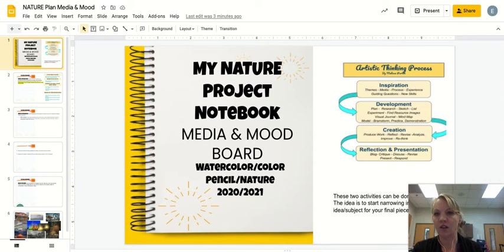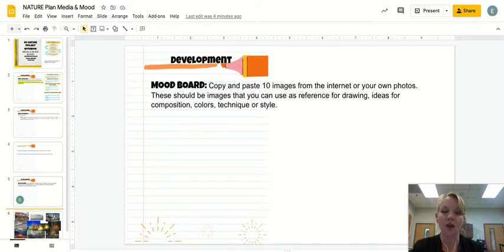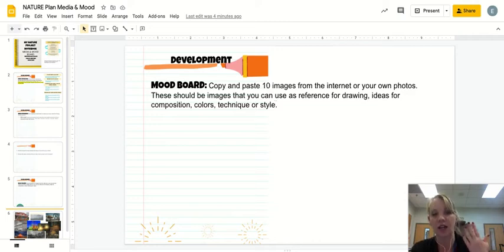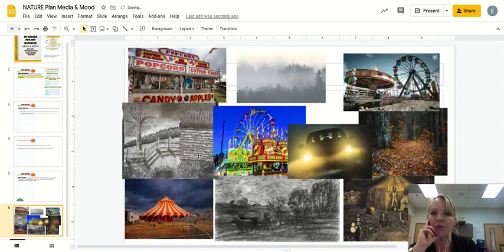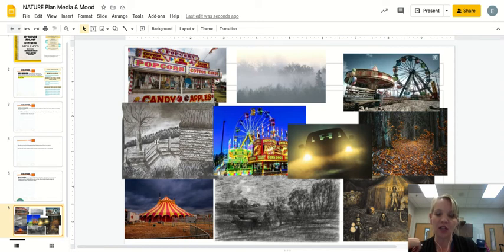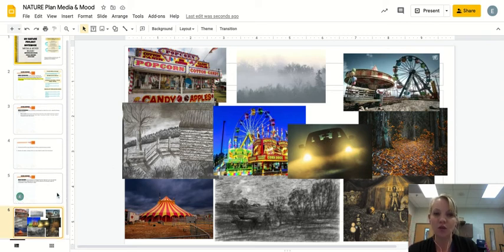NATURE Plan Media & Mood - Google Slides